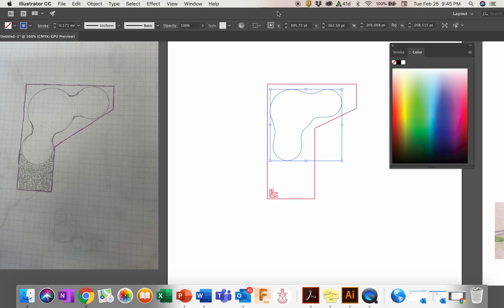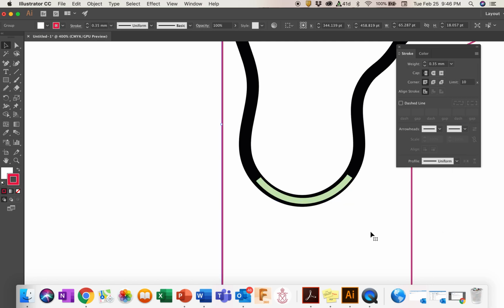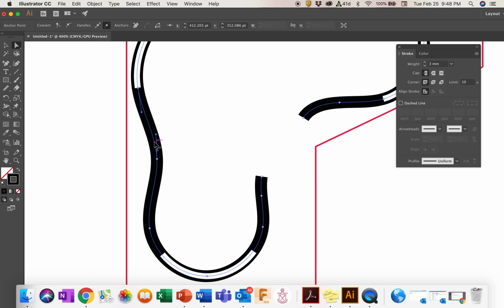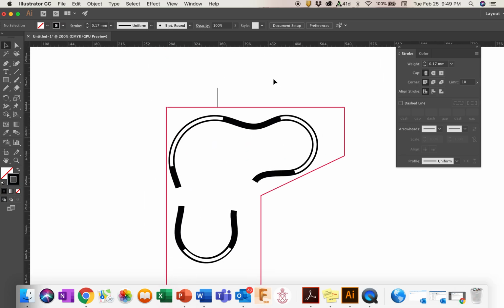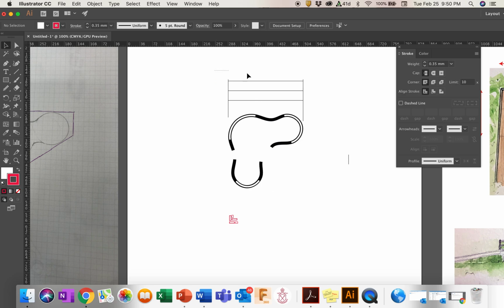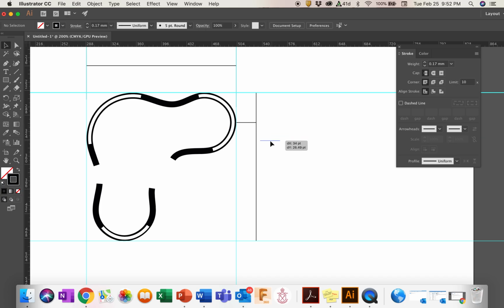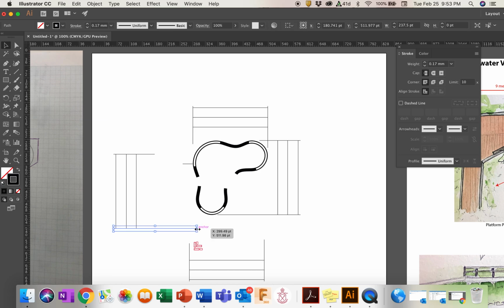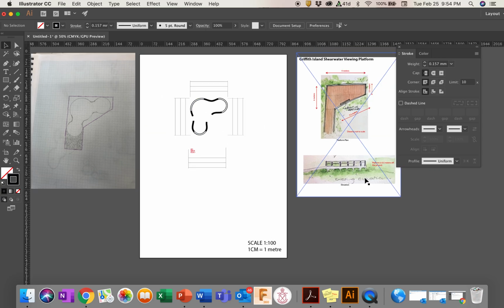Step 2 Penny